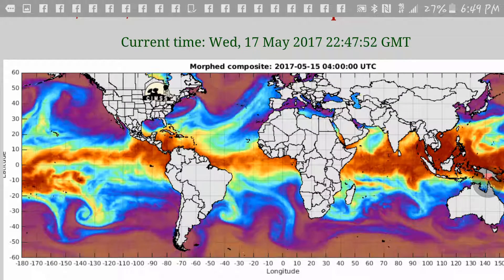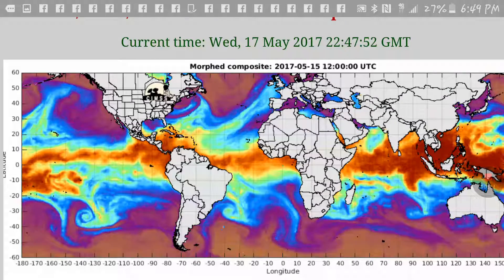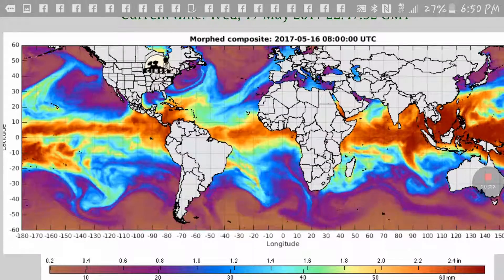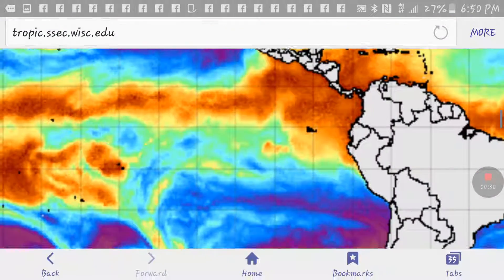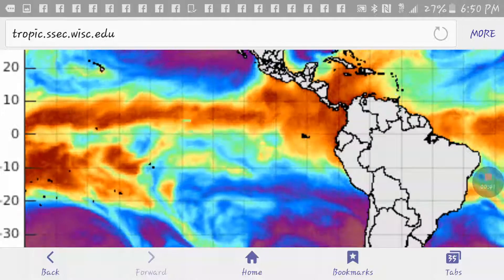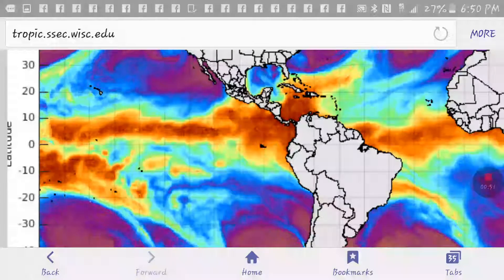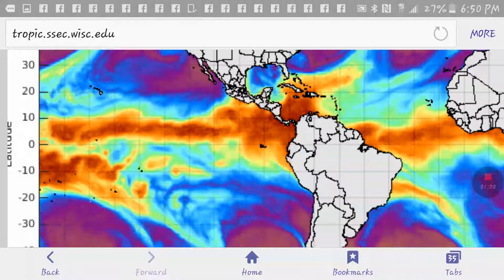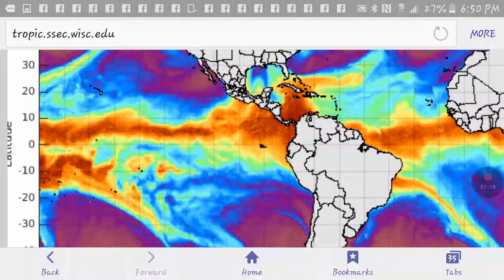Shady Business Sea Surface Temp Composite #3 They fixed their mistake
This is the Third video on this subject. Basically, in short, a Strange Beam showed up on the Sea Surface Temperature Composite map. While tracking later, I realized they deleted the ray, while making a big mistake. It looked like windows paint eraser. Just a white square blotch.They didn't even bother to recolor the area.  Well upon checking today, I notice the spot is now gone, it erases the beam, but the white windows paint eraser mark is no longer there. Shady business indeed. You can find the previous videos here.